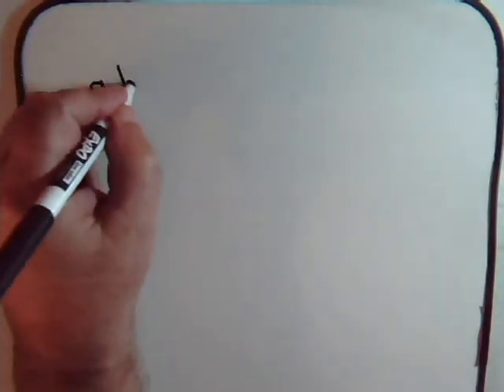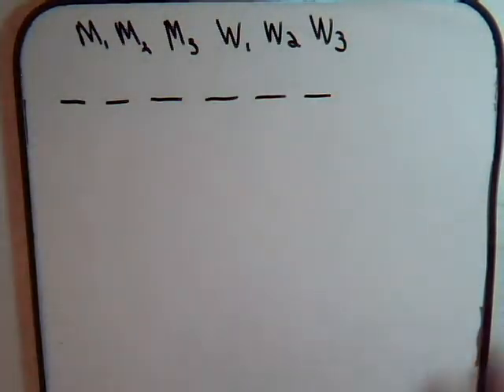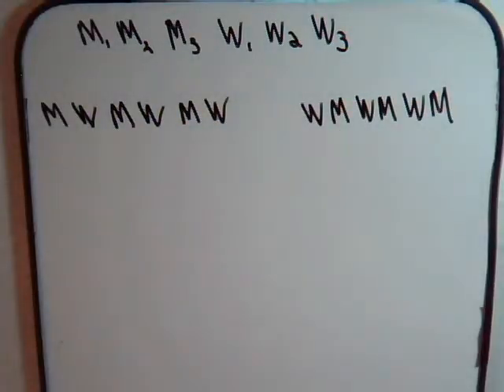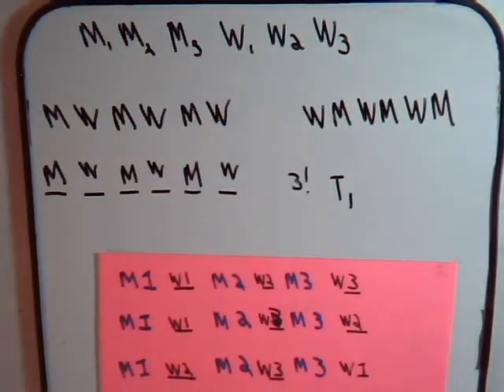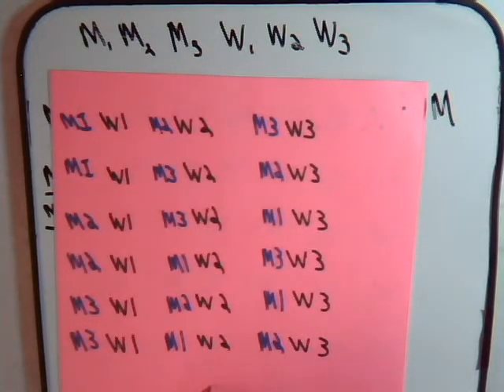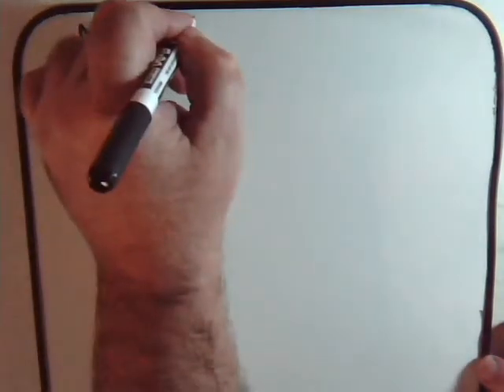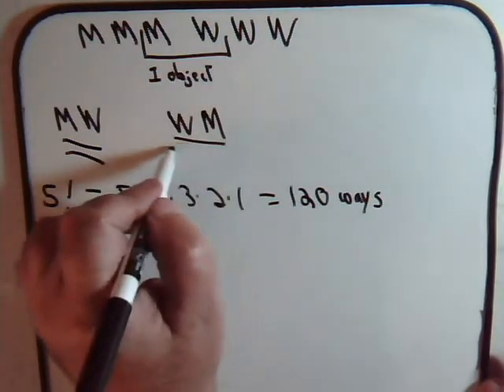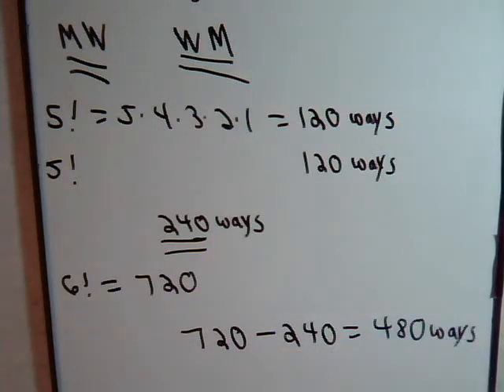Permutation Problem - More Difficult